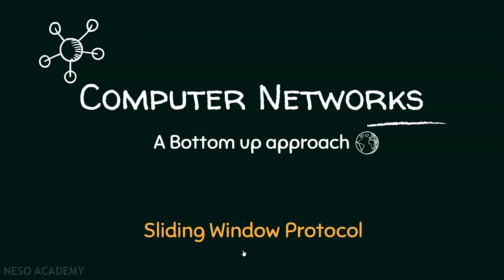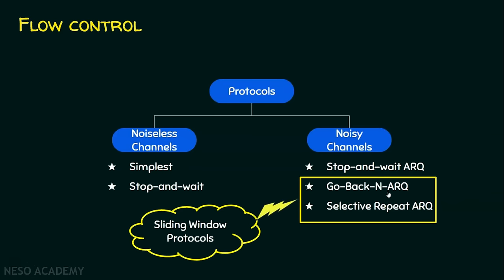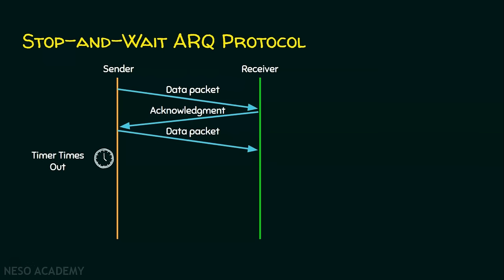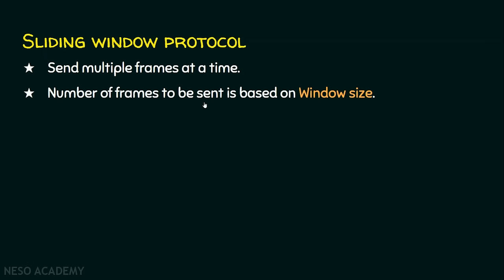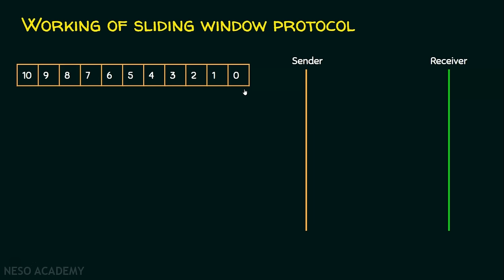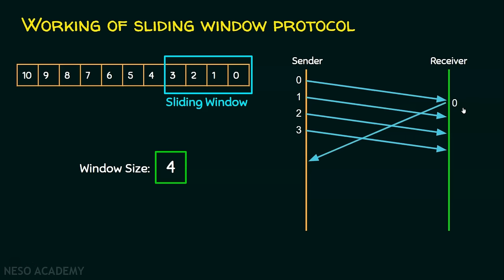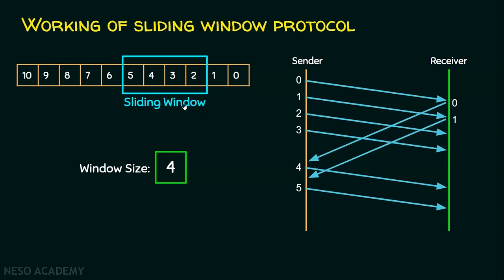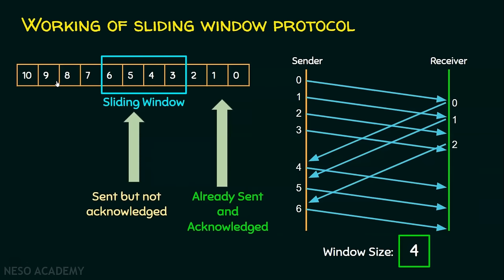Sliding Window Protocol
Computer Networks: Sliding Window Protocol in Computer Networks
Topics Discussed:
1) Working of Stop-and-Wait ARQ Protocol.
2) Drawbacks of Stop-and-Wait ARQ Protocol.
3) Working of Sliding Window Protocol.